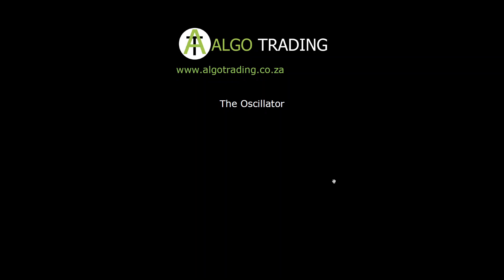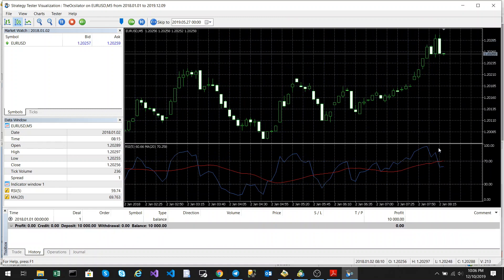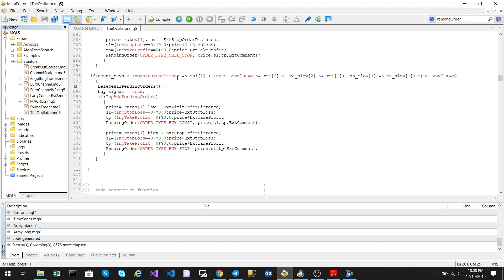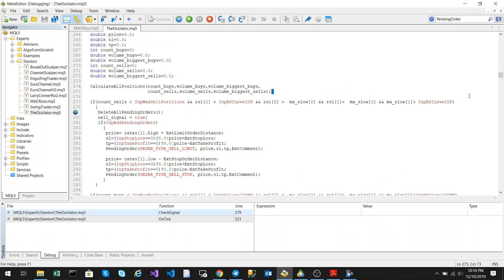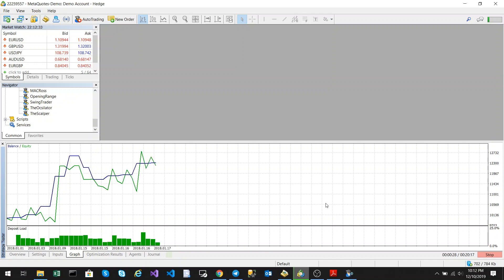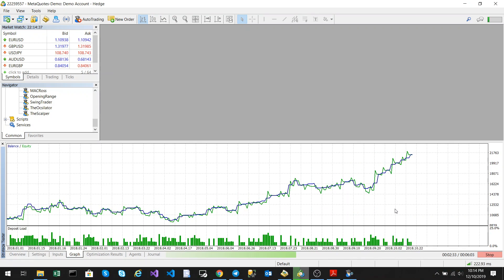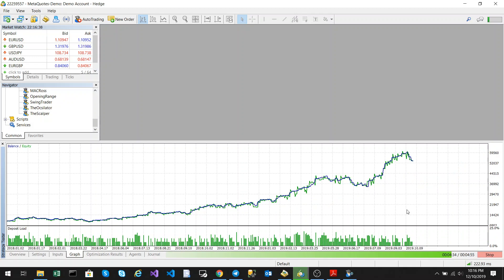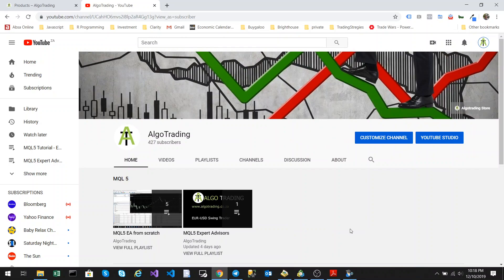MQL5 Expert Advisor - The Oscillator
The Oscillator MQL5 Expert Advisor makes use of two indicators (RSI and Moving Average) in the RSI oscillator window.

Buy Signal
Both the MA and RSI are below the RSI low input parameter.
The RSI crosses above the Moving Average.

Sell Signal
Both the MA and RSI are above the RSI high input parameter.
The RSI crosses below the Moving Average.

The Expert Advisor has following extra features:
Trailing stop
Add extra pending orders
Time and day trading filters.